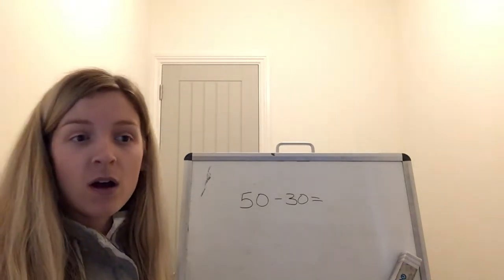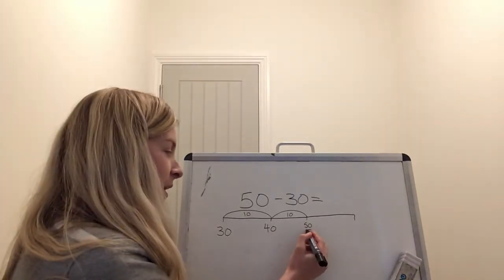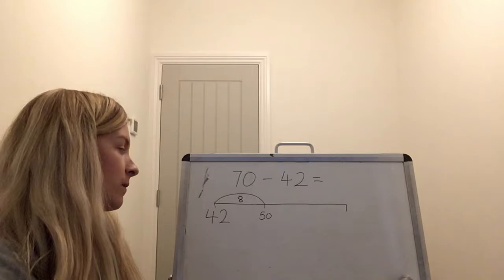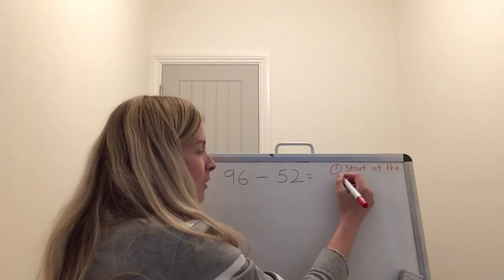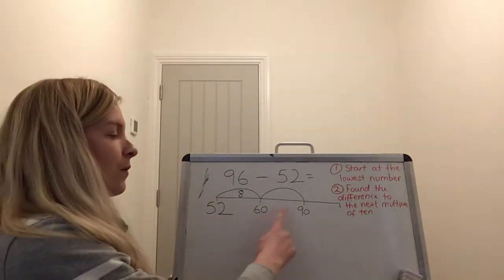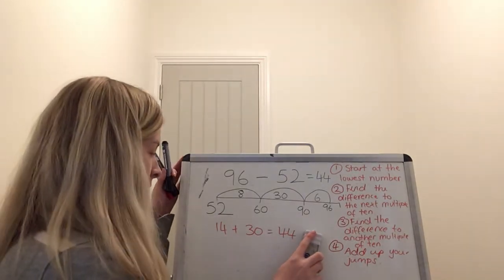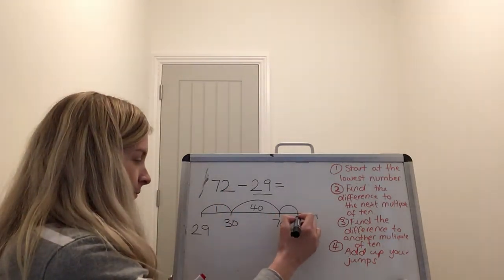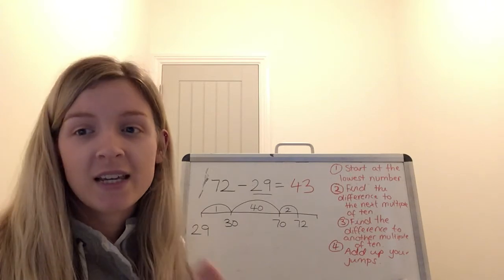Y3 Maths 6.1.21